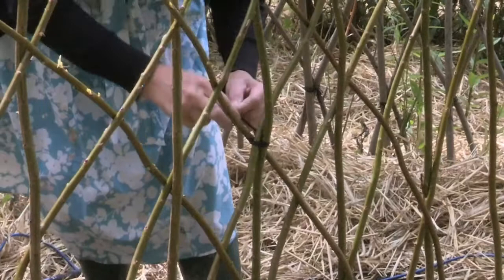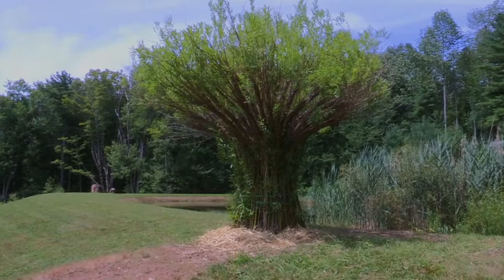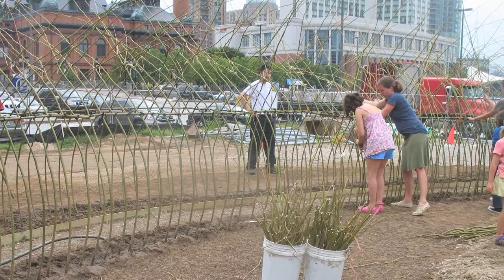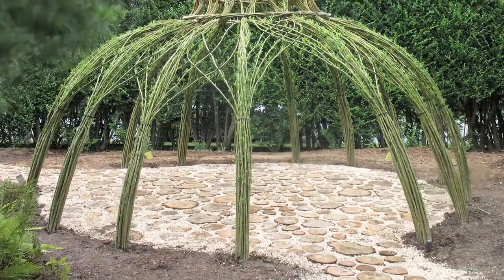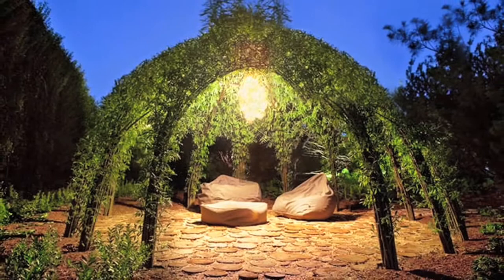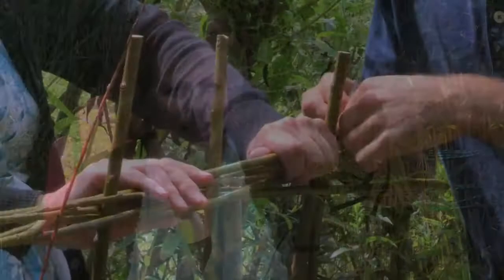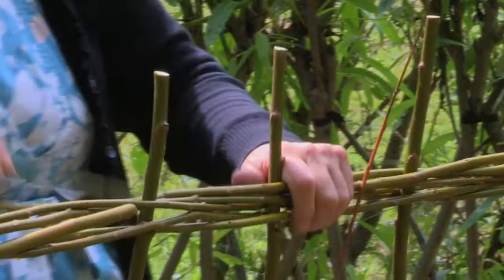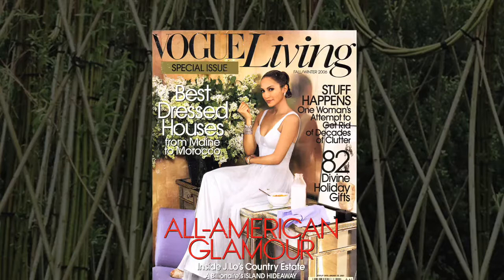Bonnie Gale - Willow Artist - Artist Cafe